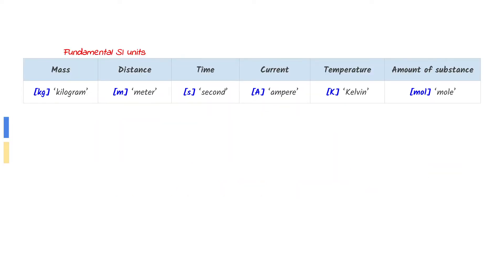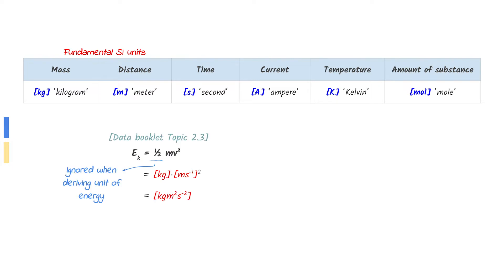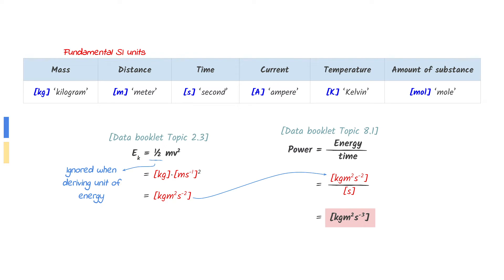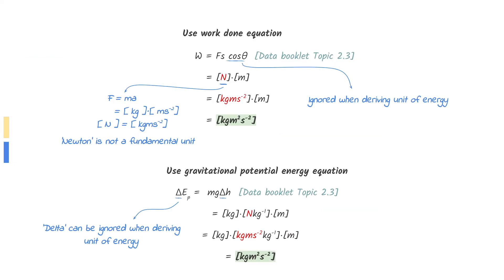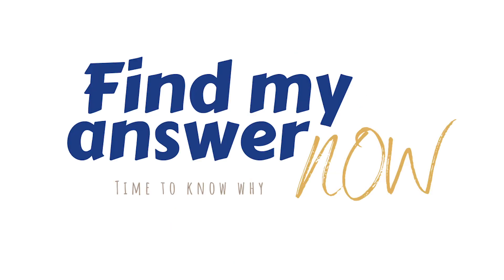IB Physics 2018 Nov TZ0 SL Paper 1 Q1